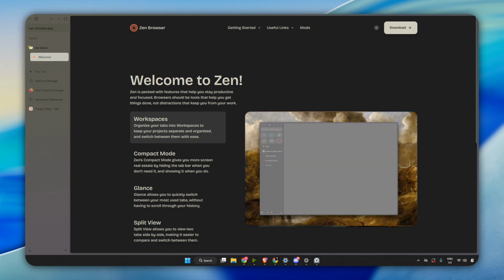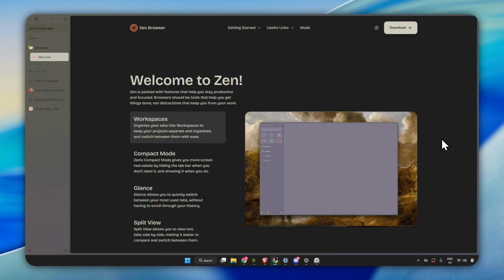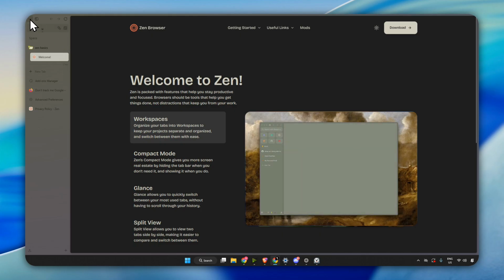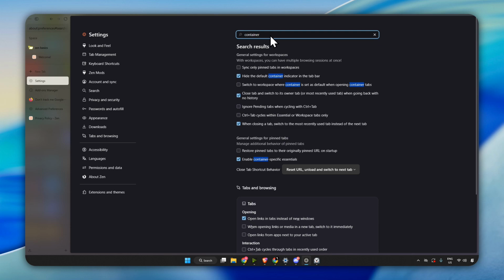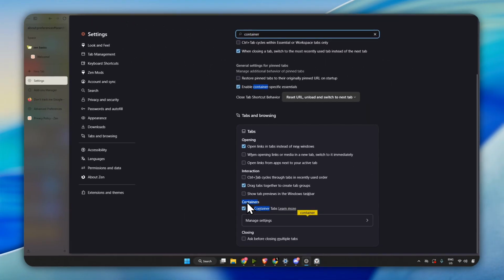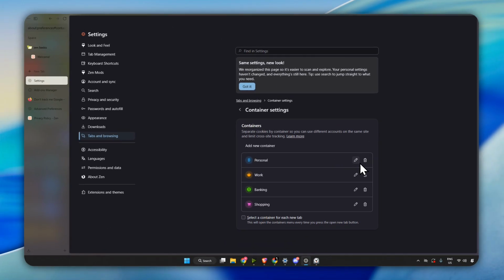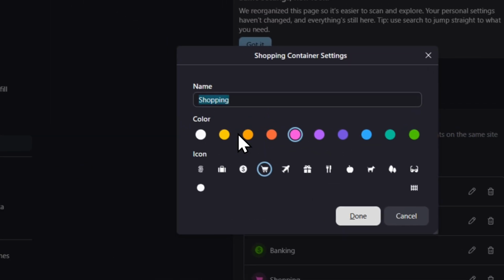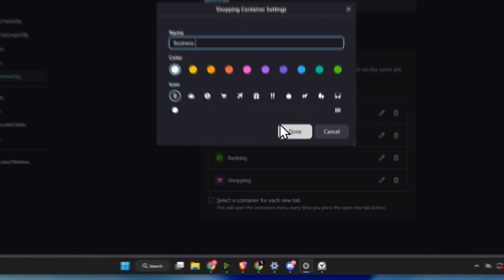How To Use Containers In Zen Browser (Quick & Easy)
How To Use Containers In Zen Browser is a quick, easy tutorial that shows how to create and manage containers for safer, organized browsing. Learn to set up container tabs, isolate logins, and separate work and personal browsing to boost privacy and productivity. This step-by-step guide covers container settings, browser profiles, and best practices to protect data and streamline tab management. Perfect for new Zen Browser users or anyone wanting simple privacy and security tips.